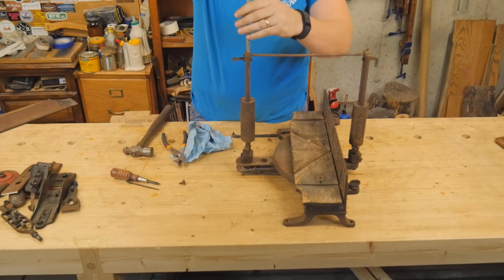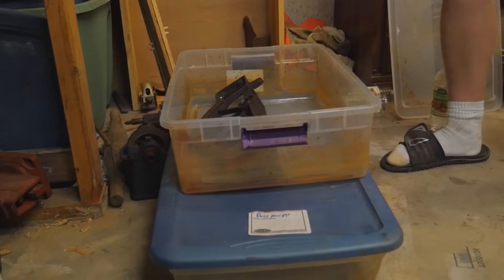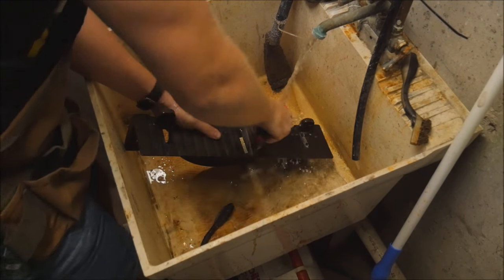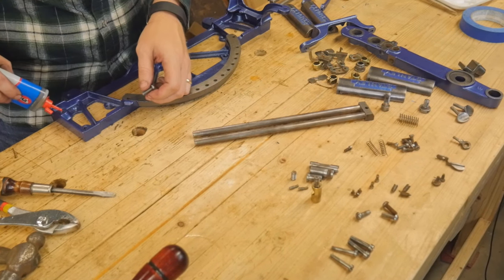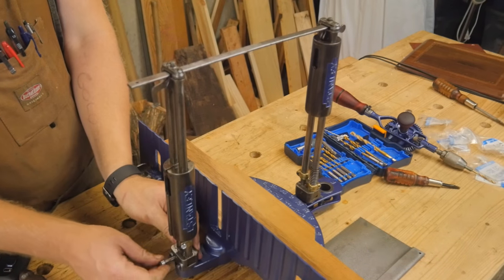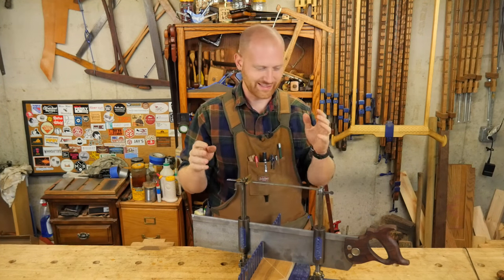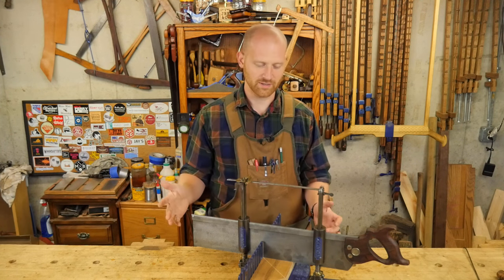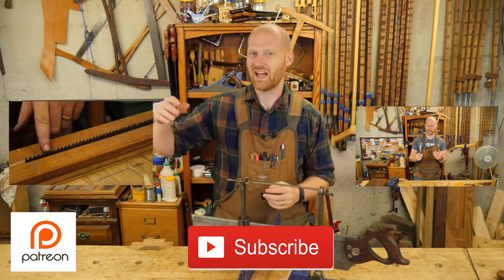How To Restore a Stanley 244 Miter Box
This Stanley Miter Box was in need of a lot of work. The rust grime and years were thick. To repair the Stanley Miter box I took it apart and soaked all the pieces in rust removal bath of Vinegar and water then scrubbed off the residue. Next the Miter box was painted with Rust-Oleum.

You Can find me:
Beme: WoodByWright
Periscope: @WoodByWright